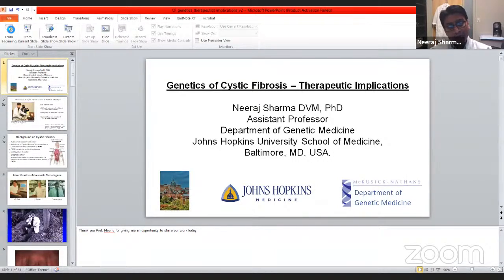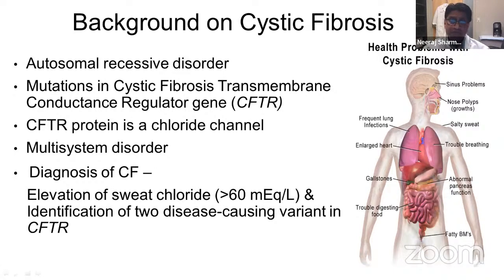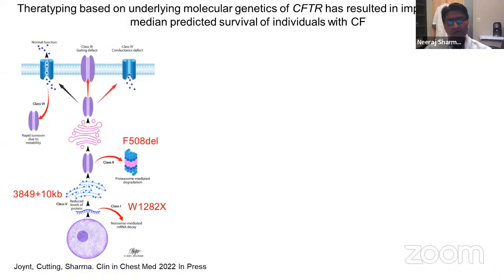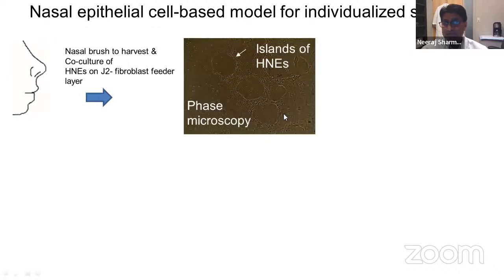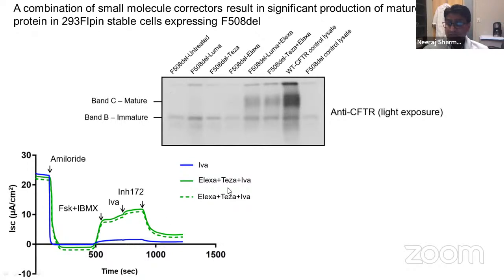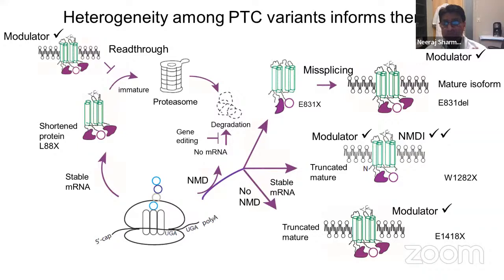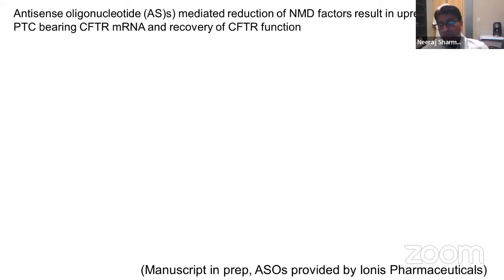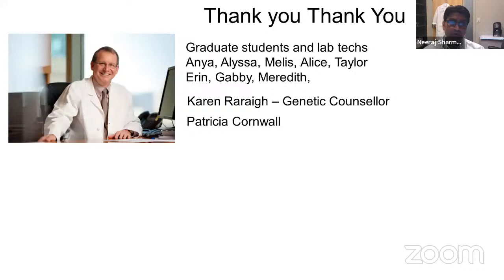Genetics of cystic fibrosis- Therapeutic Implications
Dr Neeraj Sharma
Assistant Professor
Department of genetic medicine
John Hopkins University school of medicine,
USA